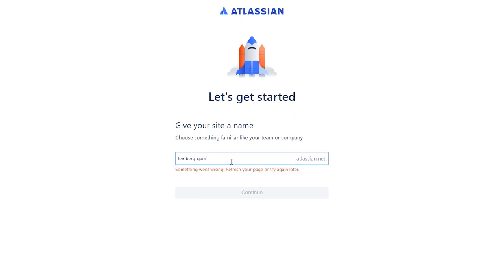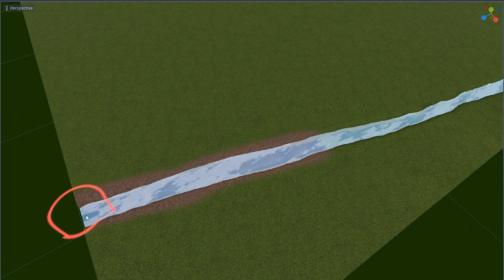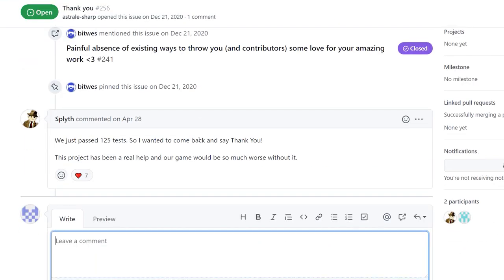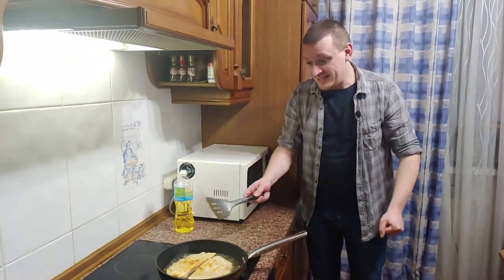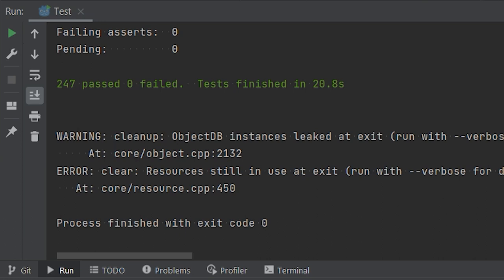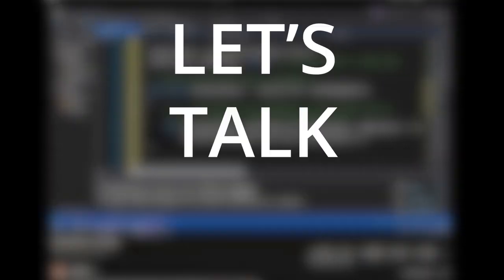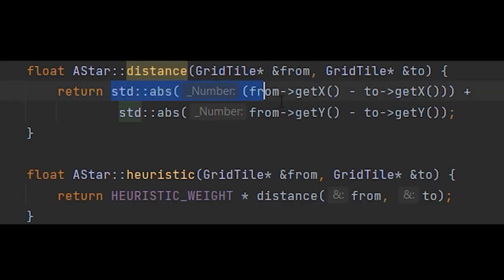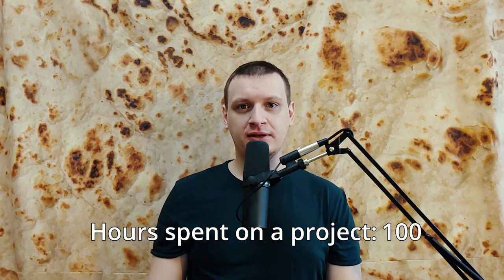Deema Games Vlog #2 - Audio, Pathfinding and Testing [City Builder in Godot]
Welcome to another episode of my game dev vlog, where I work on in-game sound, testing and  pathfinding.  And check out a great recipe in my new Healthy Cooking with Deema section.

Timecodes:
00:00 Greeting
00:37 Organizing my tasks
01:02 Adding sound and music
03:00 Thank you
03:14 Testing in Godot
06:49 A break
07:06 C++ Tests
08:15 Healthy Cooking with Deema
10:24 Creating a grid
12:21 Trip to Kharkiv
14:44 Pathfinding
20:36 Outro